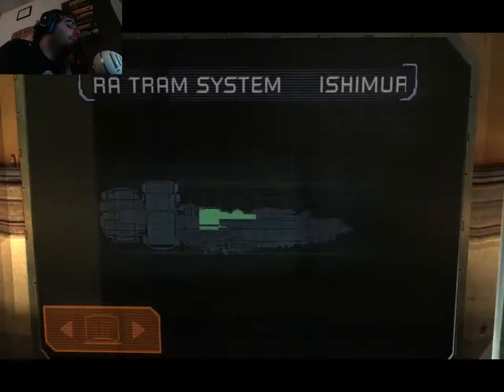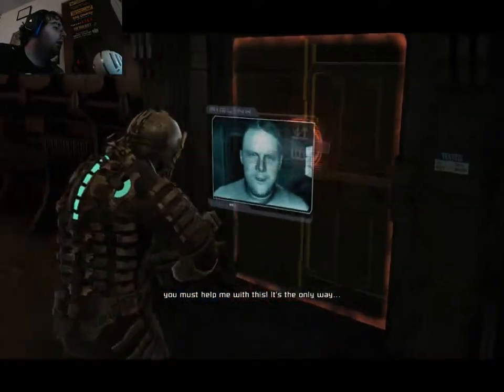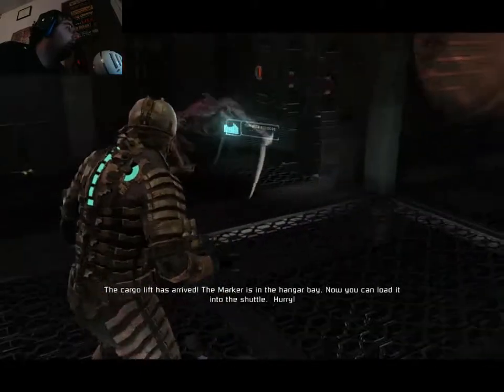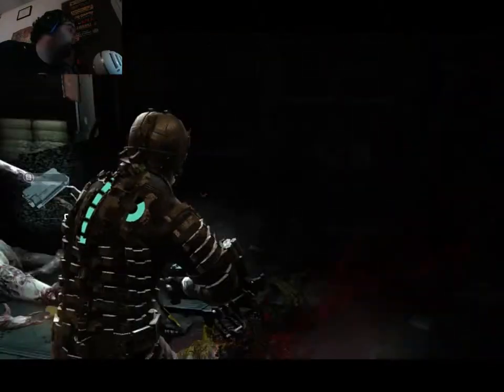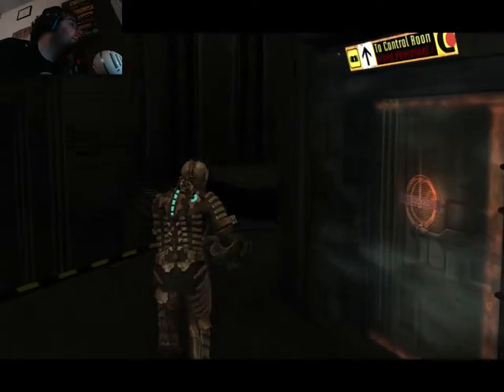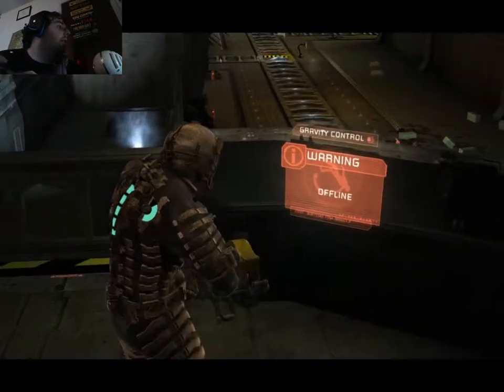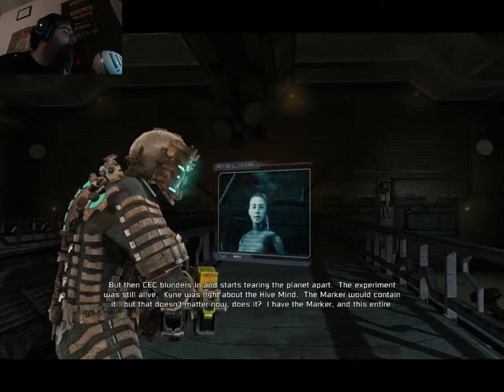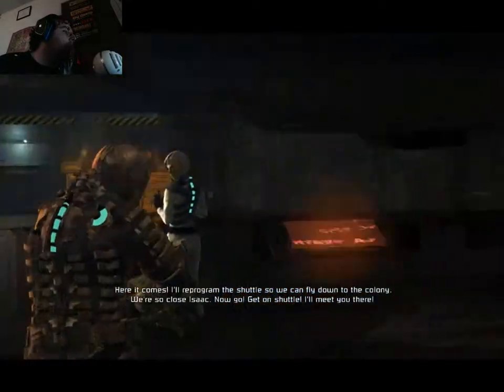Let's Play Dead Space Part 28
Welcome to my Let's Play of Dead Space. This is a semi-blind run but I am playing it for the first time for y'all to see. Enjoy, with facecam as well. in the dark!